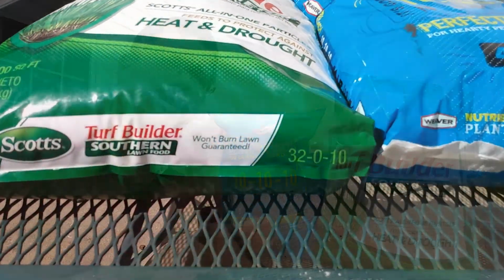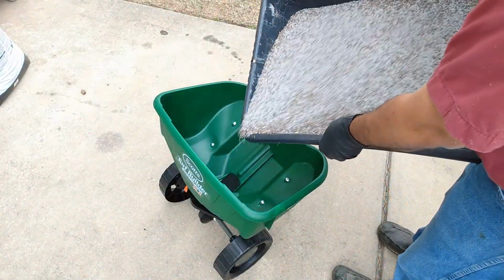Blending Fertilizers | Golf Course Lawn Project (Season 1 Episode 3)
As we wait for the warm season grasses (Bermuda & Zoysia) to wake up and catch up with the season, the weather forecast tells us to expect rain this week.  It is time to fertilize the Fescue and give it a push to be thick and strong for the summer months.  I made a custom blend of fertilizers found at the big box stores and wanted to show you how it is put together.
Every season, I’ve struggled to figure out which fertilizer to apply and how much of it.  There is an infinite variety to choose from and all of them claim to do miracles for your lawn….
One of the YouTube channels I’ve been following is “HOW TO WITH DOC” where he references articles recommending fertilizers with an N-P-K ratio of 4-1-2 for lawns “WITHOUT A SOIL TEST”, such as his special blend of PGF COMPLETE that has a ratio of 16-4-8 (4x4 = 16, 4x1 = 4, 4x2 = 8).

4-1-2 RATIO / 16-4-8 BLEND
N = Nitrogen
P = Phosphorus
K = Potassium

Article:
Clemson University Cooperative Extension Service
"Fertilizing Lawns"

"How To with Doc - Best Spring Lawn Fertilizer"

Last year I used DOC’s PGF Complete custom fertilizer blend made by Anderson’s on my Bermuda lawn and got outstanding results!  Unfortunately, I did not have a pre-emergent treatment plan in place so crabgrass and poa annua took over later in the season. I was very disappointed.  Not deterred, I persevered looking forward to next season.
Well, my lawn is not as finely manicured as a golf course so I can’t justify the cost of professional grade fertilizers as of yet.  Maybe soon, but not yet.  Looking for an alternative, I found that when you go to your local big box store, you can not find any product with a 4-1-2 ratio, being 8-2-4, 16-4-8, 20-5-10, 24-6-12, whatever…

Instead, I was able to find SCOTTS Turf Builder® with a blend of 32-0-10 and the 10-10-10 fertilizer that I have been using.  That got me thinking, what if I blended the two and came out with a 40-10-20 blend, 4-1-2 ratio!

I purchased these at my local store with my own money and I am not being compensated in any way.  Just wanted to share what you can do with what is commonly available.

So, I created a spreadsheet to calculate the amount of fertilizer (by weight) needed to blend these two products by combining 75% of SCOTTS Turf Builder® and 25% of the 10-10-10 fertilizer.  This would yield three parts of Nitrogen from SCOTTS Turf Builder® and one part of Nitrogen from the 10-10-10 fertilizer.  The other two elements would blend accordingly.

In addition, I wanted to calculate the amount of Nitrogen to be applied for every 1000 ft².  As recommended, I wanted to apply no more than 4 pounds of Nitrogen per 1000 ft², per year to the Fescue.  Just two weeks ago I applied 10-10-10 fertilizer to the entire lawn, a total of eight pounds of Nitrogen to 10,000 ft².  That came out to 0.8 pounds of Nitrogen per 1000 ft².  I decided to apply an additional 1 pound of Nitrogen per 1000 ft² for a total of 1.8 pounds as the last fertilizer application to the Fescue for the spring.

I will be applying the same Fertilizer blend to the Bermuda once we get in the growing season at a 50% for a maximum of 0.5 pound of Nitrogen per 1000 ft² per application.  If it works and the Bermuda becomes so thick that the fertilizer is not able to dissolve properly trough the canopy, I’ll switch to the finer grain of the professional grade fertilizer so that it just doesn’t sit on top and not reach the soil.